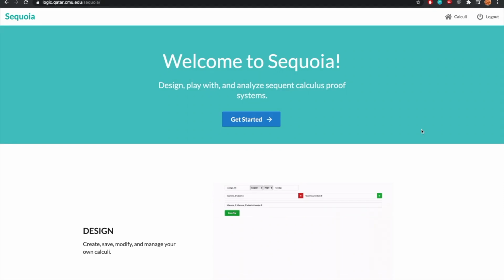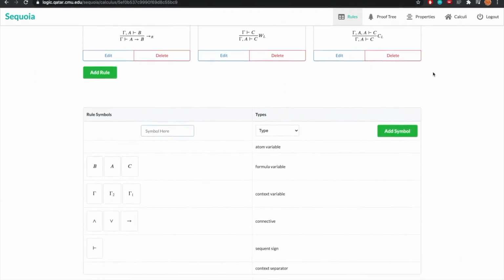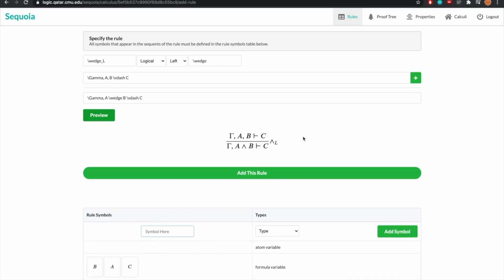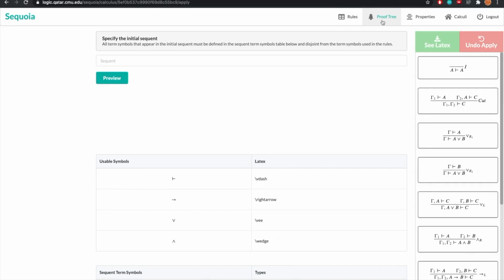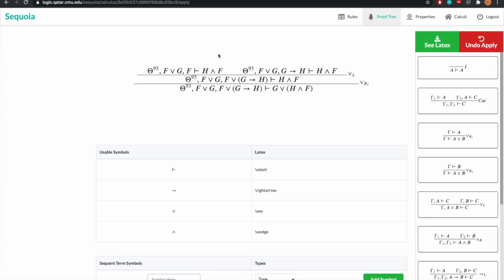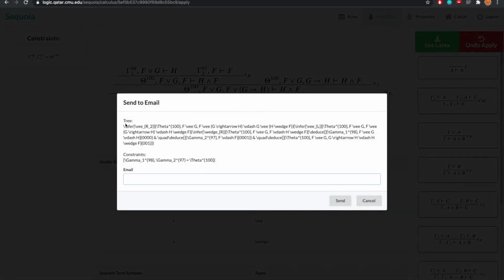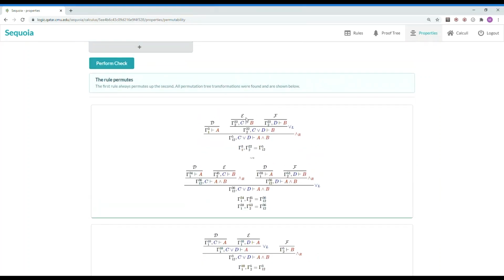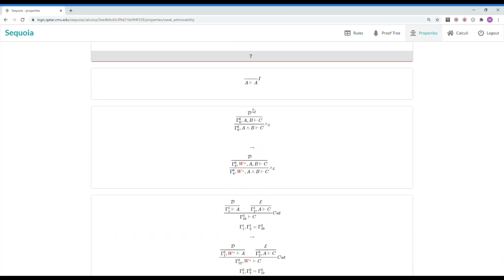Sequoia - Demo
A website for specifying and reasoning about sequent calculi.